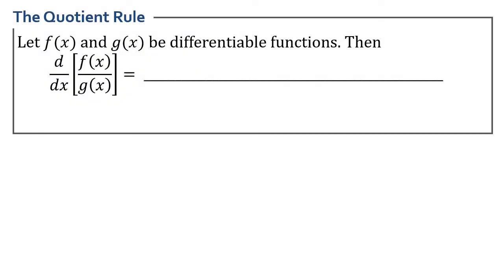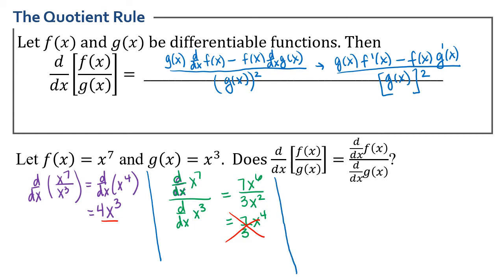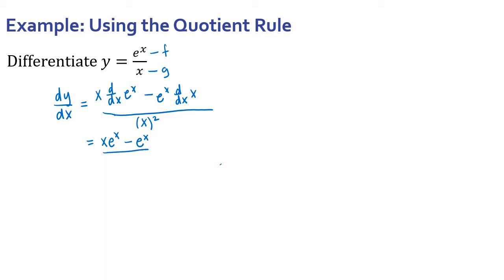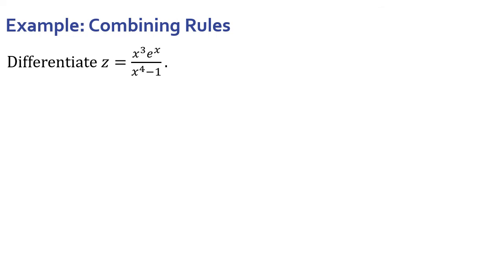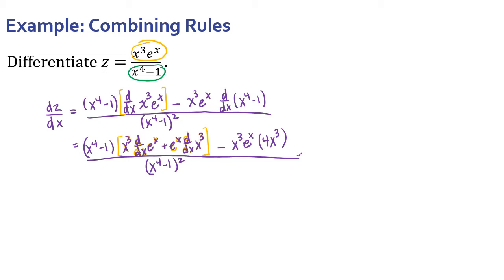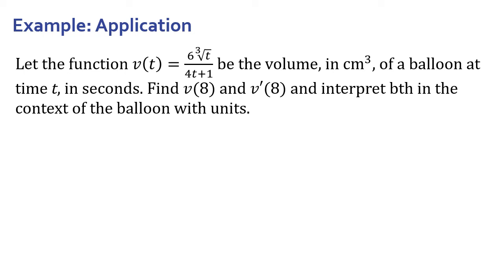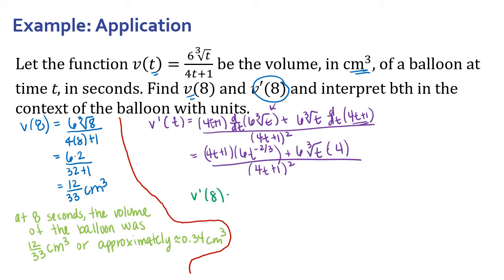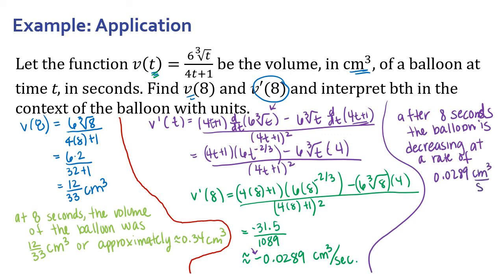Section 3 2 2 Quotient Rule